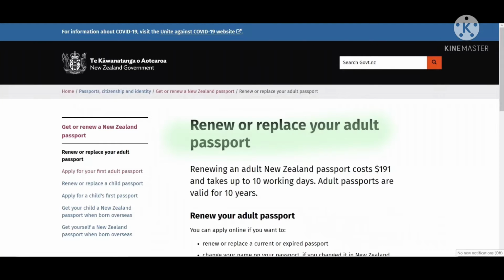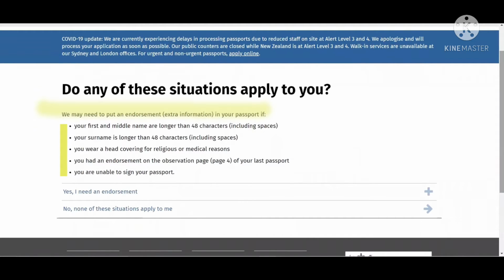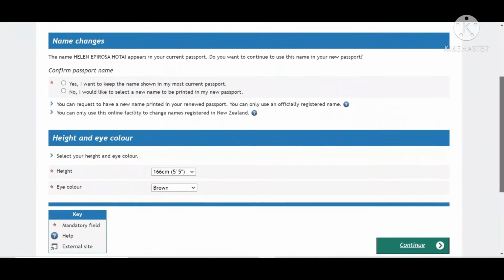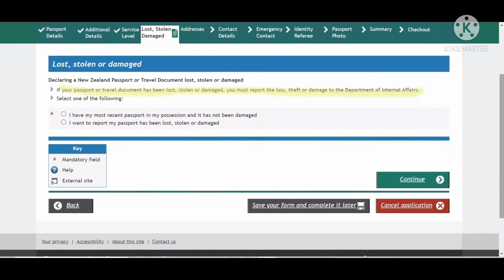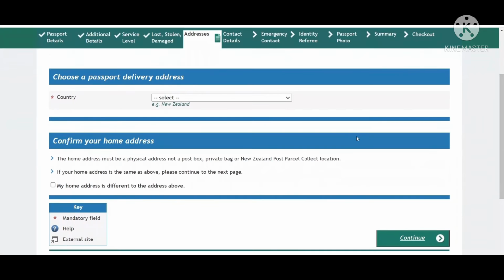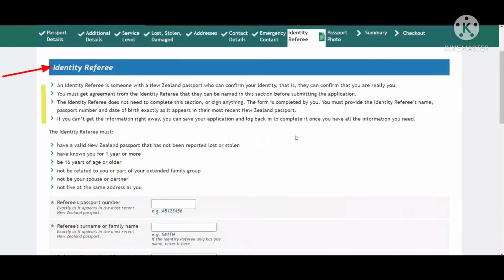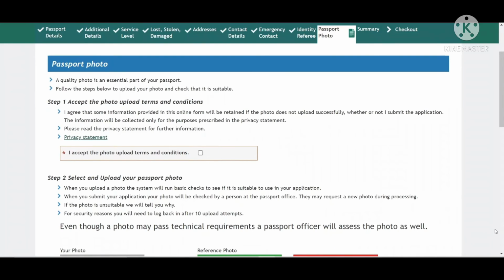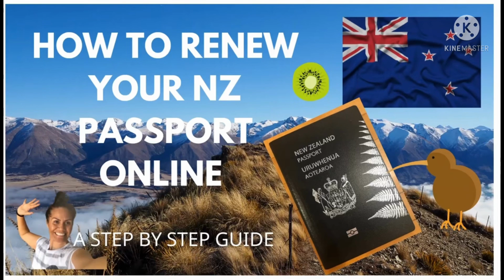NZ Passport Renewal Online - Your Step by Step Guide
How to renew your NZ Passport Online - a step by step guide.
Hey everyone!  It's Helen Hotai here - if you're renewing your NZ Passport and you're not sure where to start or what to expect then let's go ahead and start together!

**NEED A VISA QUICKLY? - iVisa?  scroll down and click on the link below to find out more

0:00 Intro - How to renew NZ passport online with Helen Hotai!
0:11 Cost of renewal
0:23 Renewal requirements
0:56 When do you need your passport?
1:42 Have you ever had a NZ passport before?
1:52 Do any of these situations apply to you?
2:21 What you need for your application
2:49 Other ways to apply for your passport
3:15 Logging into Realme
3:40 *APPLICATION STARTS: Section 1 - Passport Details
4:13 Section 2 - Additional Details
4:50 Section 3 - Service Level
5:46 Section 4 - Lost, stolen or damaged?
7:52 Section 5 - Addresses
8:43 Section 6 - Contact Details
9:05 Section 7 - Emergency Contact
9:43 Section 8 - Identity Referee
11:06 Section 9 - Passport photo
12:44 Section 10 - Summary
13:24 Section 11 - Checkout (to do on your own)
13:36 Outro - If you found this video helpful, PLEASE Like & Subscribe!  THANK YOU:)